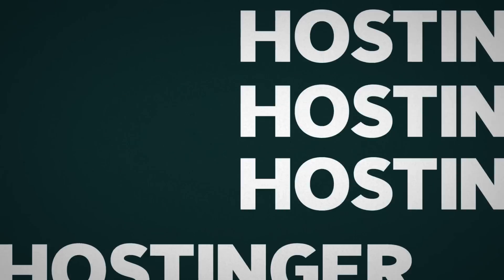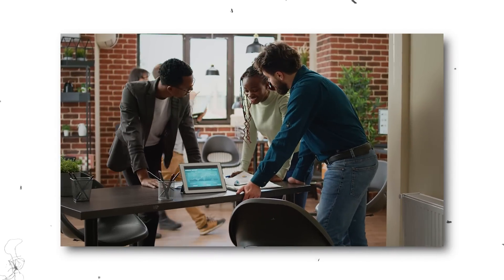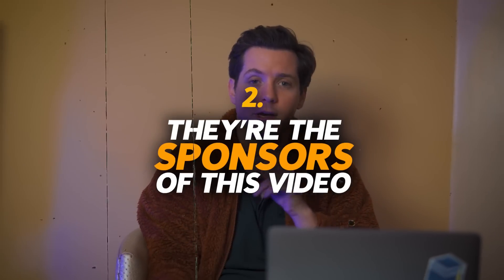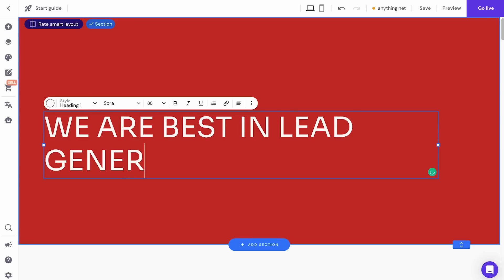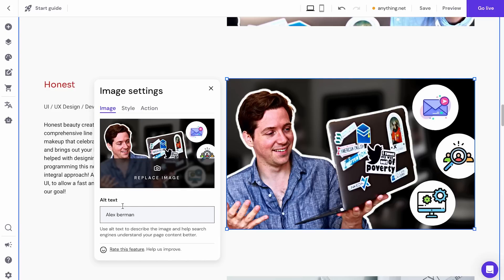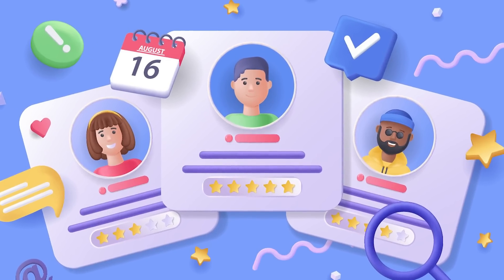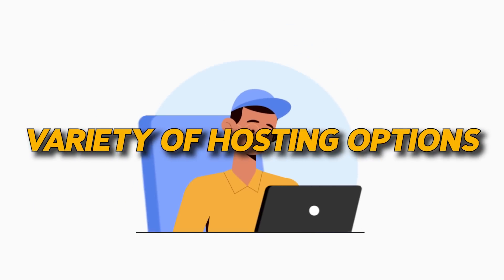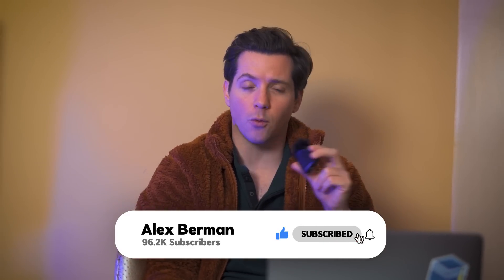Unleash Your Business Potential: Build a Pro Website in 5 Easy Steps with Hostinger - Watch Now!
Are you tired of struggling to attract leads to your website? Look no further! In this video, we'll show you how to build a professional website in just 5 easy steps using Hostinger. From choosing the perfect template to optimizing your content, we'll guide you through the process of creating a website that will help you unlock more leads and grow your business. You don't need any technical skills or experience, just follow our step-by-step instructions and you'll have a stunning website in no time. Don't miss out on this opportunity to take your online presence to the next level. Watch the video now!

Unlock More Leads: Build a Pro Website in Just 5 Steps with Hostinger

Hostinger provides an all-in-one solution: you pay for hosting and get a free domain, free email, access to WordPress, or access to a completely free Hostinger Website Builder. All services are needed to create an online presence.